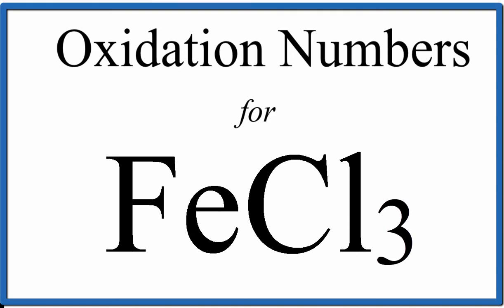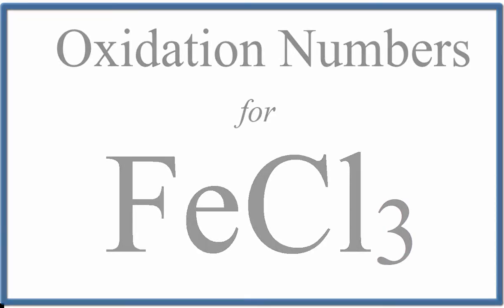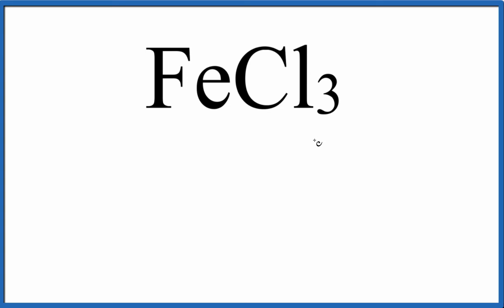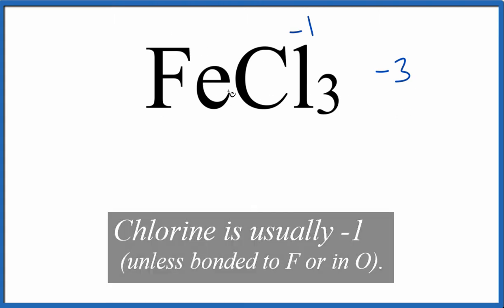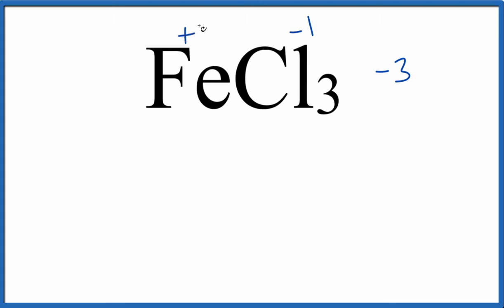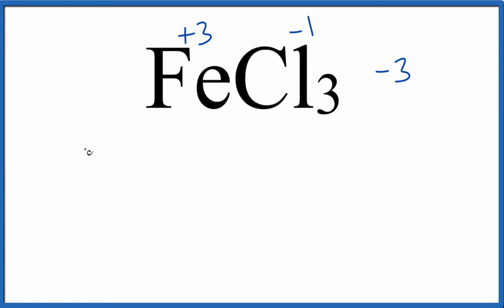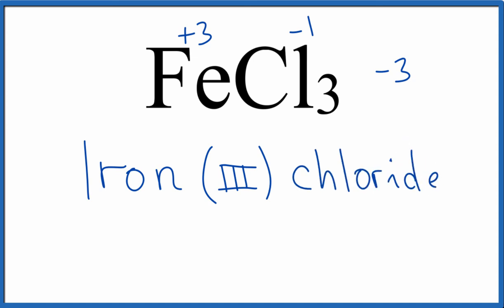How to find the Oxidation Number for Fe in FeCl3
To find the oxidation numbers for FeCl3, Iron (III) chloride, and each element in the compound, we use few simple rules and some simple math.

First, since the FeCl3 doesn’t have an overall charge (like NO3- or H3O+) we could say that the total of the oxidation numbers for FeCl3 will be zero since it is a neutral compound.

GENERAL RULES
In a neutral compound atom all of the O.N. must add up to zero.

 Using this information we can figure out the oxidation number for the element Fe in FeCl3.